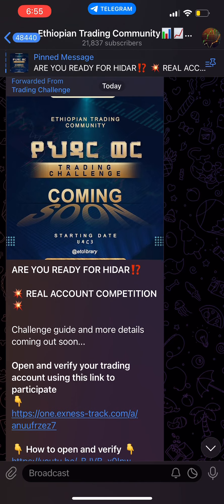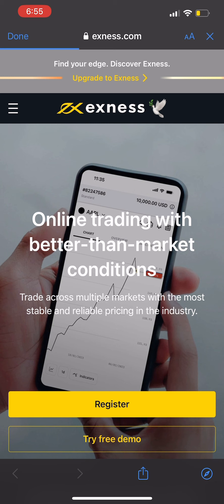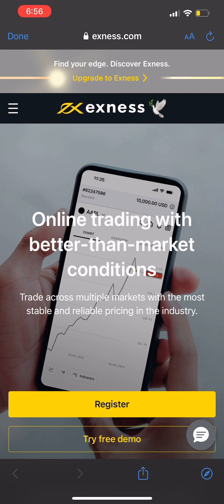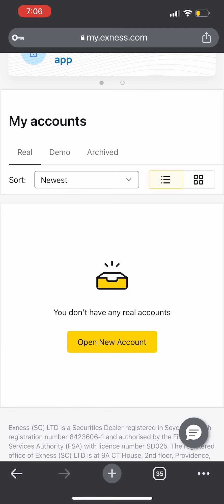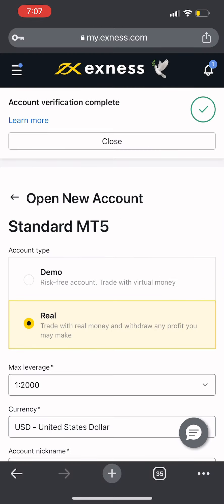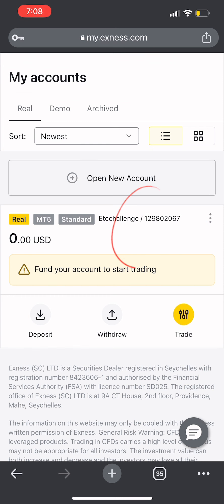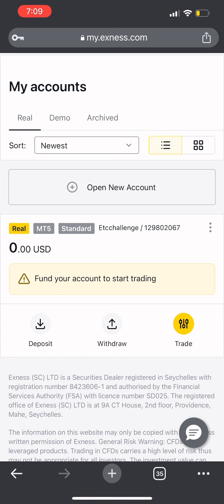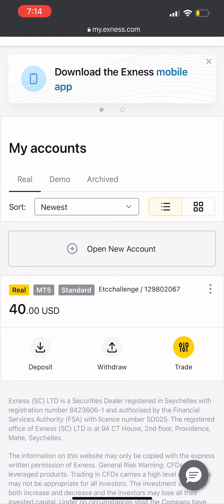ሕዳር Live account challenge Full guide | How to participate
You want to sell or buy crypto in Ethiopia?
Ethiopian Trading community telegram channel

Watch out for fake accounts! Don't send money to people you don't know online!